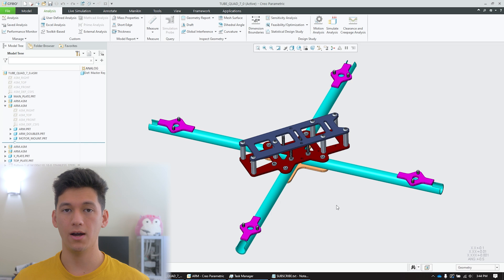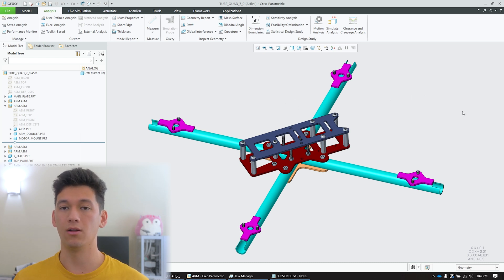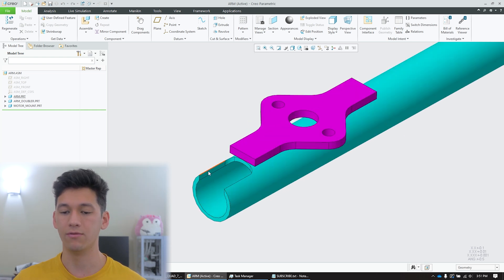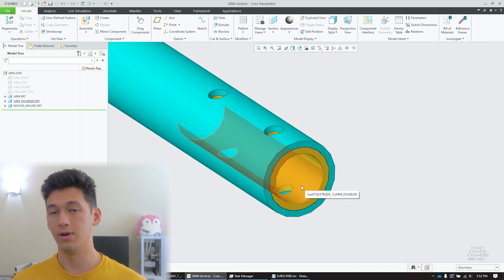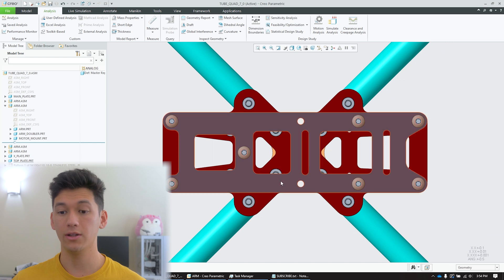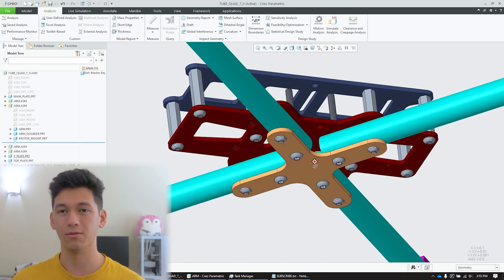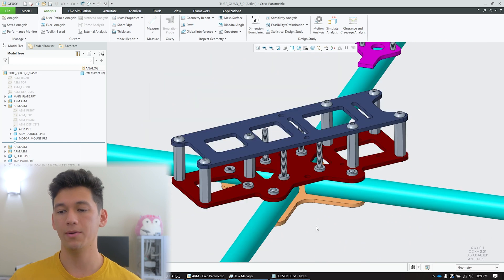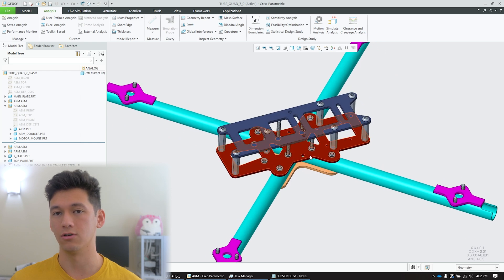Designing the PERFECT Freestyle Drone - The Tubular Quad V7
The best freestyle drone just got better! Kits are now available!

Table of Contents:
0:00 - Introduction
0:53 - Geometry Overview
1:57 - Structural Design Details
7:29 - Digital Support
10:13 - Kit Build Details
11:36 - Conclusion

Setup:
Scratchbuilt Tubular Quad V6 frame
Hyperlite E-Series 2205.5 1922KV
Hobbywing XRotor F7 Convertible
Aikon AK32

Goggles:
Fatshark Attitude v2
TBS Triumph

Camera Settings:
4K 30fps
SpeedView enabled
Hypersmooth off

23 Til Infinity - Matt Large
Triton - Carbon Citizens